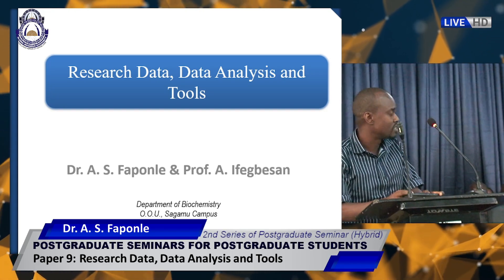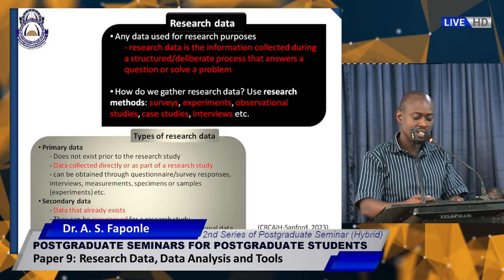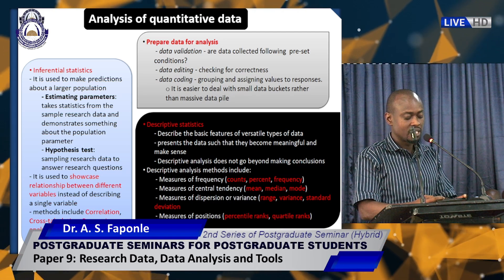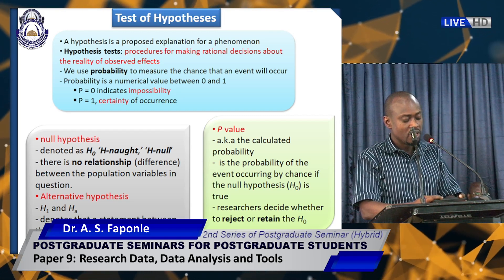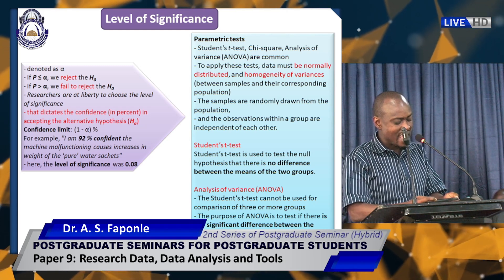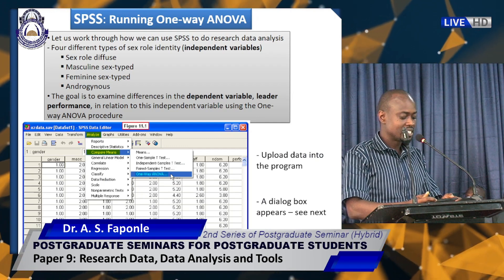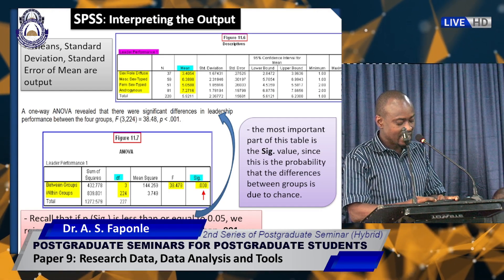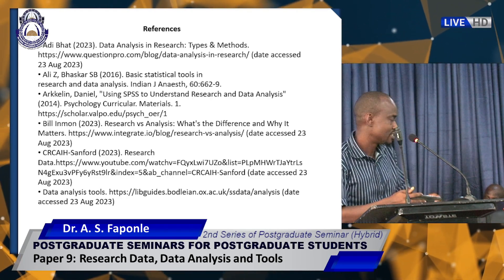Paper 9: Data analysis | Dr. A. S. Faponle | OOU PG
Paper 9: Data analysis | Dr. A. S. Faponle  | OOU PG |  2nd Series of Postgraduate Seminar for Postgraduate Students